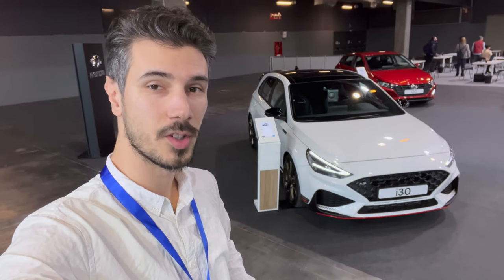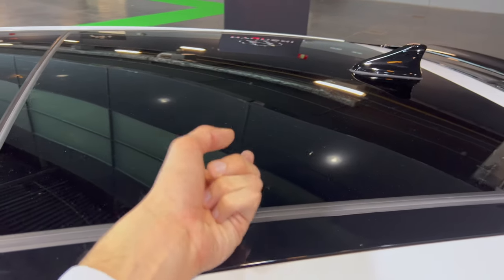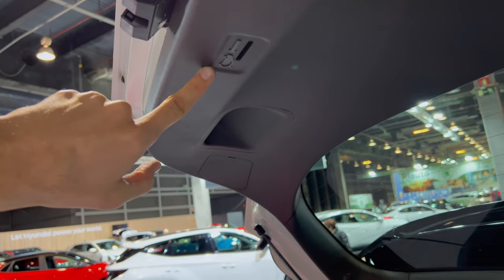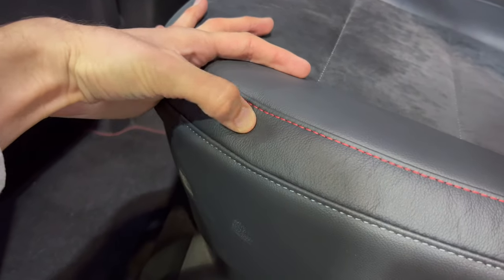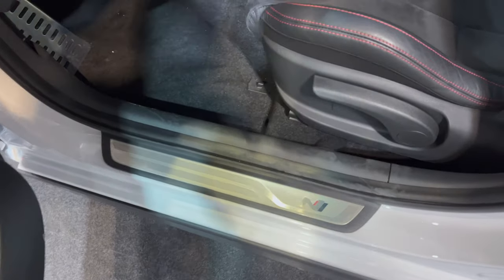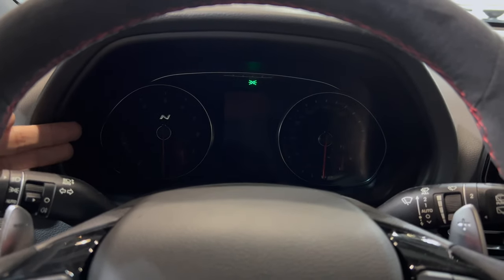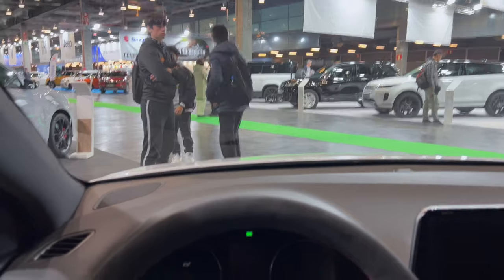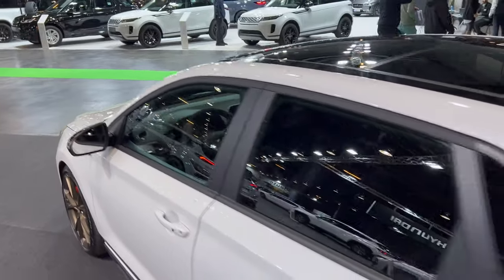Hyundai i30 N Drive-N Limited Edition 2023 - FULL Review in 4K (Exterior - Interior), Price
This is the Hyundai i30N Drive-N Limited Edition 2023 (only 800) presented at the Valencia auto show 2022 in Spain.